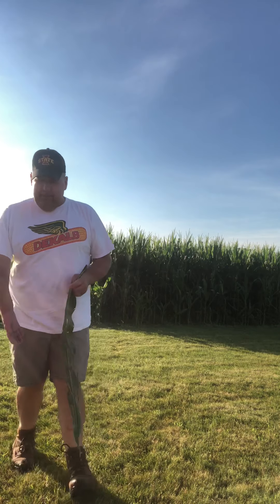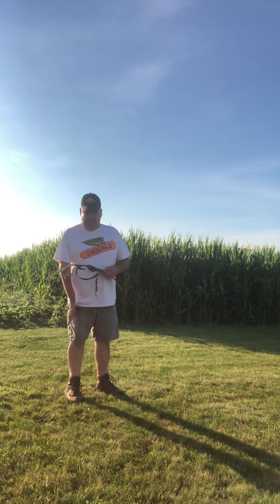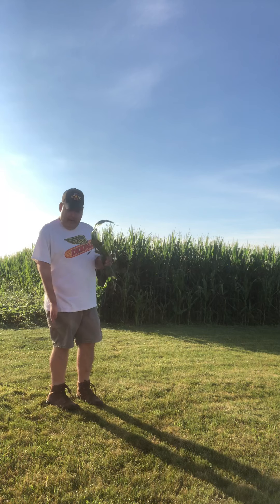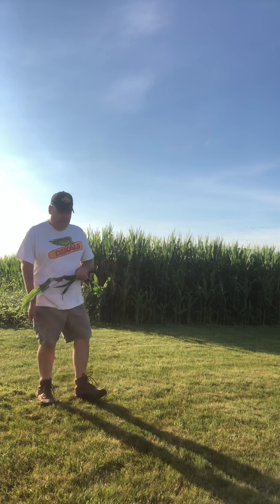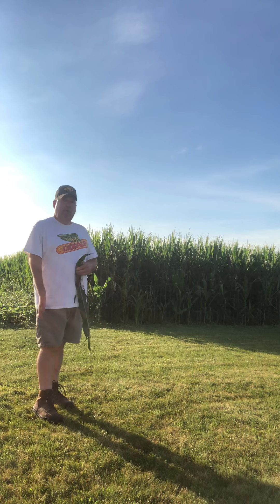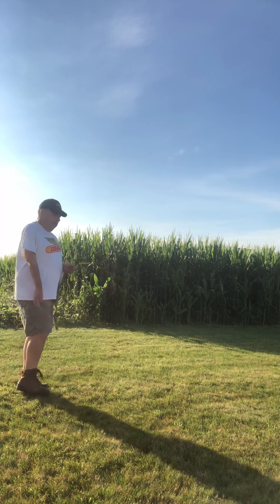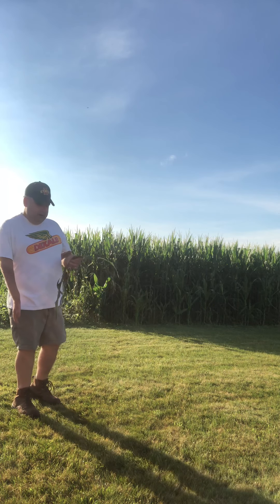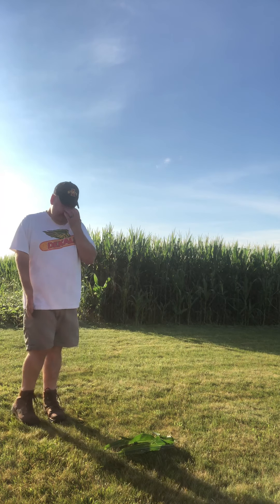July 20, 2020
Monday Morning July 20